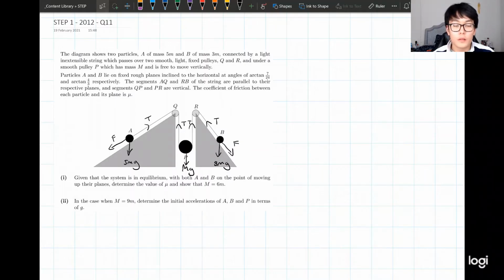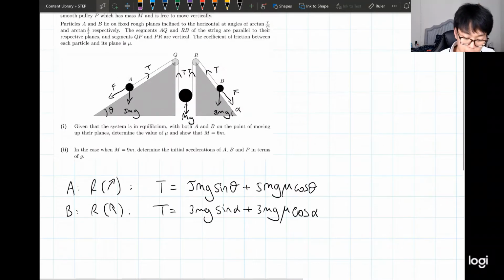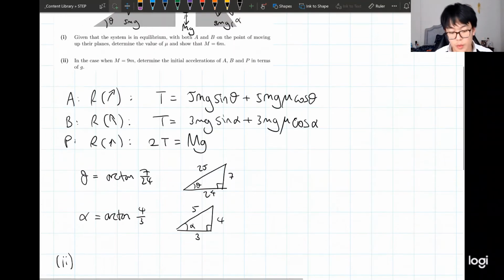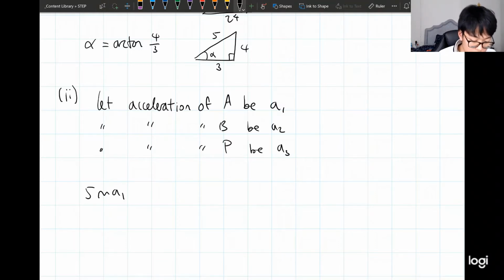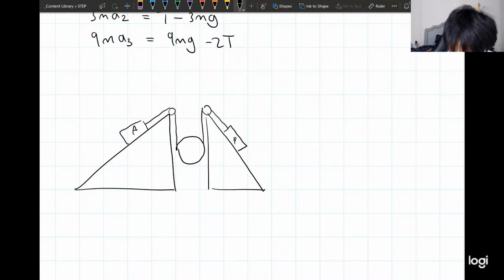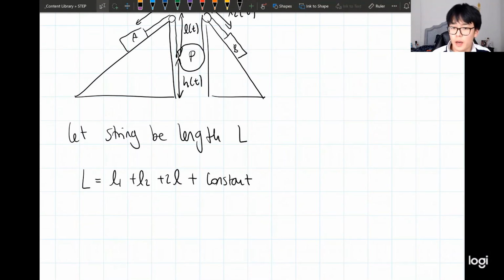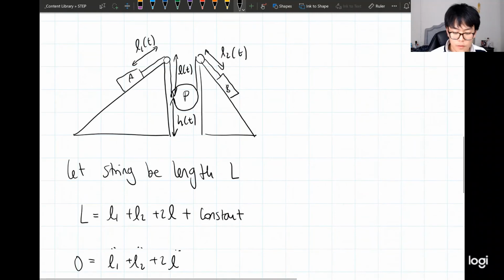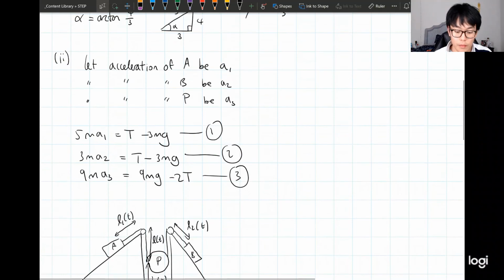STEP 1 2012 Q11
Work through of STEP 1 2012 Q11.